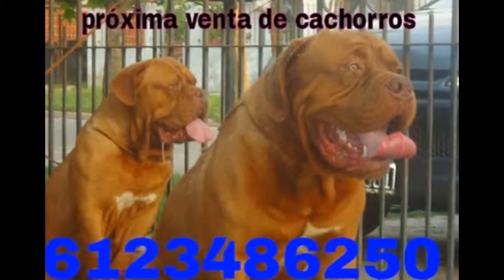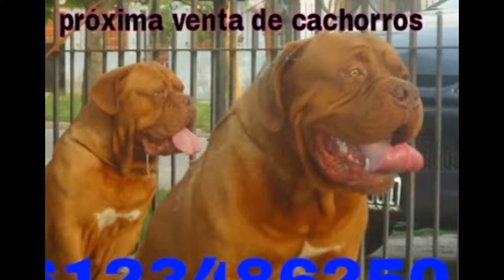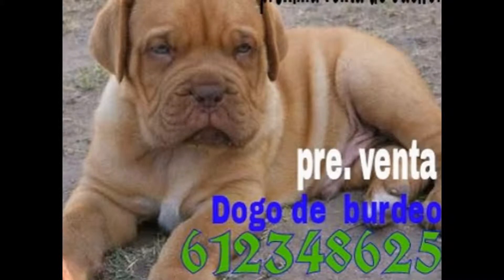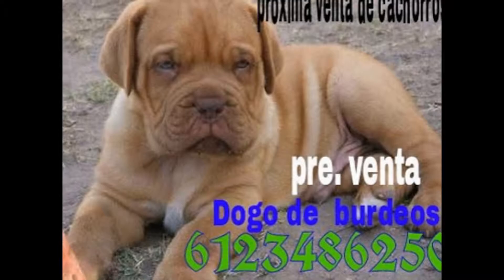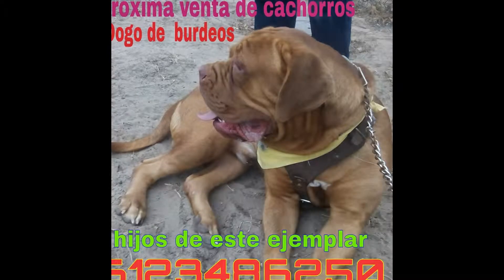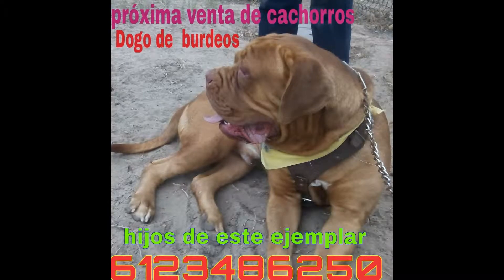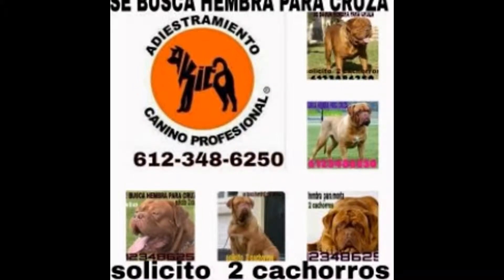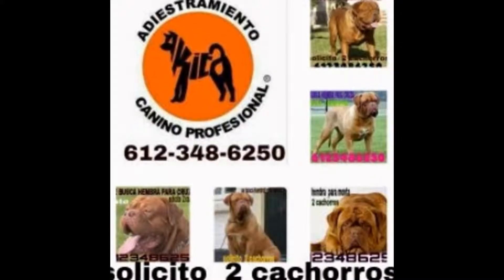ADIESTRAMIENTO canino profesional la paz bcs VENTA de pastor holandes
Garrapatas en perros
Las garrapatas - cómo actúan, cómo quitarlas de la piel de tu perro y qué producto usar. Descubre todo lo que tienes que saber sobre las garrapatas y cómo afectan a tu perro.
Una vez que has leido esta información sabrás:
• Lo esencial sobre las garrapatas con respecto a tu perro.
• Cómo quitar una garrapata de su piel.
• Qué es el mejor tratamiento de garrapatas para perros.
En primavera, con la llegada del calor, también aparacen las garrapatas. Para poder reproducirse, la hembra necesita sangre y tu perro es uno de los hospedadores favoritos para ella.
La garrapata espera a nuestro perro en zonas con bastante vegetación, como por ejemplo en hierbas altas en las orillas de los caminos, en jardines, muros, parques, o terrenos sin edificar. Así que es fácil que tu perro se encuentre con garrapatas cuando vas de paseo con él.
Algunos datos técnicos sobre las garrapatas
• Las especies más comunes  son: Rhipicephalus sanguíneos, Ixodes rocinos, Ixodes hexágonos y Dermacentor reticulatus.
• Miden entre 0,35 y 1,5 centímetros
• Una hembra adulta coloca entre 2.000 y 4.000 huevos.
• Estos huevos pueden sobrevivir hasta tres años en el medio ambiente.
• Cuando son jóvenes tienen seis patas, pero una vez adultos les crecen dos patas más.
• Las garrapatas se esconden hasta en los arboles a la espera de un perro para luego saltarle encima.
• Son muy activos y abundantes en primavera y verano, pero saben sobrevivir a las bajas temperaturas del invierno

Cuando un perro se acerca a una garrapata ésta saltará encima de nuestro amigo y caminará por su pelaje hasta llegar a su sitio favorito, que suele ser:
• La zona de las orejas,
• Entre los dedos del pie,
• Cerca de los ojos, nuca o cuello
En estos sitios es donde su piel es más fina y con mayor riego sanguíneo.
Si no has tratado tu perro con un producto antiparasitario es normal encontrar garrapatas. No te preocupes, no tiene nada que ver con la higiene de tu perro. Un simple paseo es suficiente para que tu perro tenga garrapatas. No hay perro en España que se libere de estos bichos.
De todas formas, es muy probable que no detectes la garrapata si no la buscas. Su éxito evolutivo reside en pasar desapercibidas. Cuando pican a tu perro, este no se entera, porque antes de introducir su boca, parecida a un estilete, la garrapata deposita una pequeña cantidad de saliva con propiedades anestésicas. Cuando pica a tu perro no le causará ningún dolor.
Aunque su picadura no provoca dolor, sí produce daño.
Eso son las maneras en que la garrapata produce una lesión en el hospedador:
• Lesiones por la acción de sus piezas bucales en la piel,
• Efectos tóxicos ya que la saliva de la garrapata contiene enzimas y neuróticas que puede provocar parálisis,
• Provocar debilitamiento y anemias al consumir grandes cantidades de sangre,
• Transmisión de otras enfermedades.
¿Has encontrado una garrapata y quieres saber cómo quitarla?
En primer lugar, arrancar la garrapata de cuajo está contraindicado. Lo único que hacemos es eliminar parte del cuerpo y el resto se queda todavía adherido al perro, pudiendo provocar infecciones.
Lo ideal es aplicar unas gotas de vaselina o parafina alrededor, frotarlo un rato hasta que se ablande un poco la piel y luego intentar retirarla suavemente. Después podemos deshacernos de la garrapata metiéndola en alcohol para que no se escapen los huevos y matarla. Es importante lavarse las manos después de manipularlas.
También existen instrumentos especiales para la extracción del parásito, como pinzas de garrapatas, que se pueden adquirir en tiendas especializadas.
¿Qué son los mejores productos contra las garrapatas?
Hay varios productos en el mercado que funcionan muy bien. Los más vendidos son Frontino y Scalibor. Frontline también protege frente a pulgas y Scalibor frente a la leishmaniosis. La protección más completa ofrece la combinación Scalibor con Frontline.

Síntomas que puede manifestar un perro contagiado
Anemia, deshidratación, debilidad o fatiga, falta de apetito, fiebre, vómitos, dolores musculares, hemorragias nasales, pequeños hematomas mas visibles en el vientre donde no hay pelo, alergias y problemas severos en la piel (picazón, inflamación, dermatitis, etc.)
¿Cómo quitar garrapatas enganchadas a la piel del perro?
Las garrapatas tienen en la boca una especie de pinzas que les permiten perforar y engancharse a la piel, para succionar la sangre del animal.